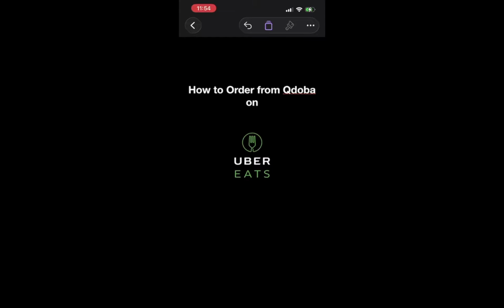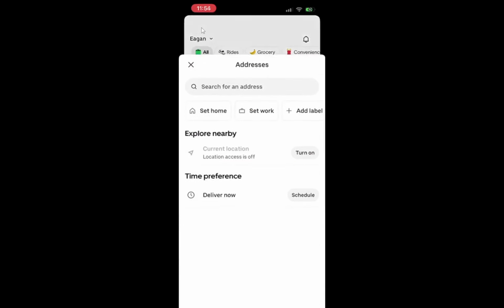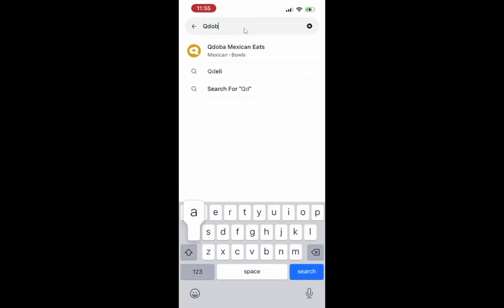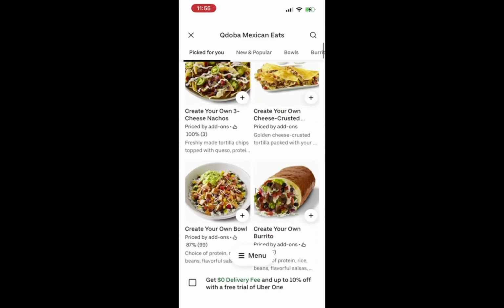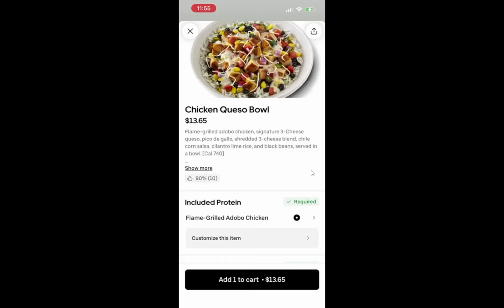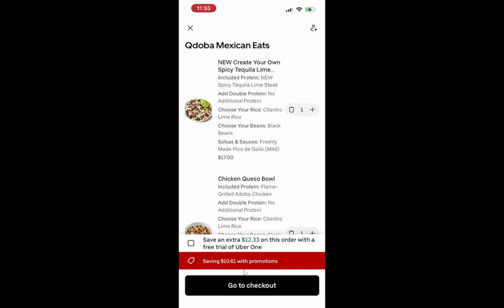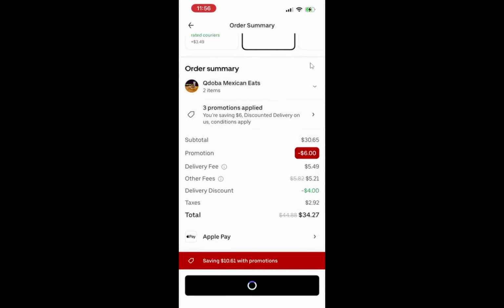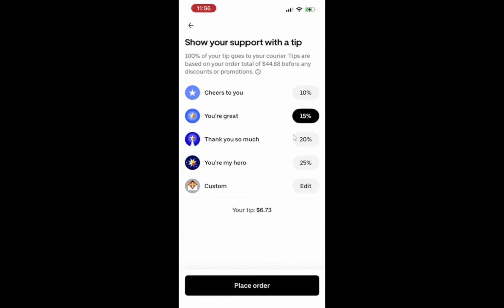How to Order from Qdoba on Uber Eats [2026 Full Guide]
How to Order from Qdoba on Uber Eats

Learn how to order from Qdoba on Uber Eats with these simple steps. We'll guide you through the process on both Android and iPhone, ensuring your meal is on its way in no time.

In this tutorial, you'll discover how to order Qdoba using the Uber Eats app on your smartphone. We'll cover everything from signing in and setting your delivery address to searching for Qdoba and customizing your order. Whether you're on Android or iPhone, these steps will help you get your Qdoba meal delivered hassle-free.

⏱️ Chapters
0:00 Intro
0:21 Sign in and enter address
0:43 Tap Search
0:54 Search for Qdoba
1:09 Select Qdoba location
1:26 Browse the menu
1:40 Choose and customize food
2:05 Tap Add to Cart
2:17 Tap View Cart or Checkout
2:30 Review your order
2:54 Add a promo code
3:09 Tap Place Order
3:20 Give a thumbs up and subscribe